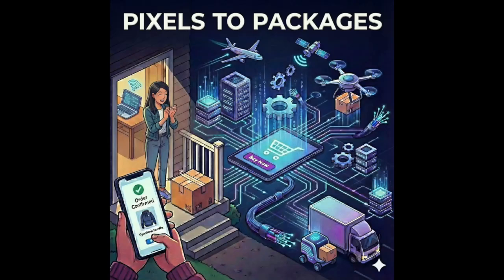Episode 7: The secret routes of packets [VIDEO]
In this episode of Pixels to Packages, we dive into one of the coolest systems ever built: internet routing. Every click, stream, message, and AI prompt depends on millions of packets finding secret routes across cities, countries, oceans, and data centers in real time, without any central map controlling it all. We unpack how the internet constantly adapts around failures, congestion, and changing conditions, and why this massive, decentralized system still feels almost instantaneous every time you open a browser or send a message.